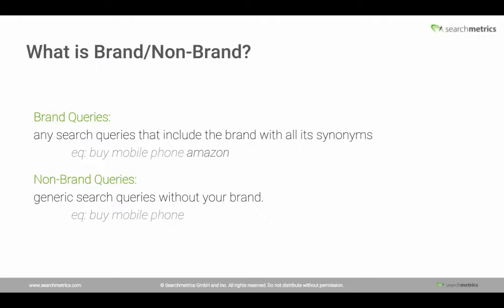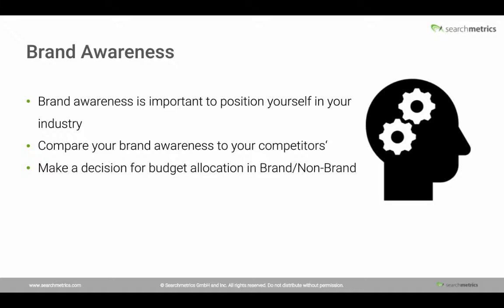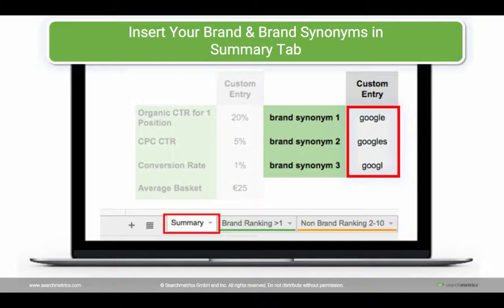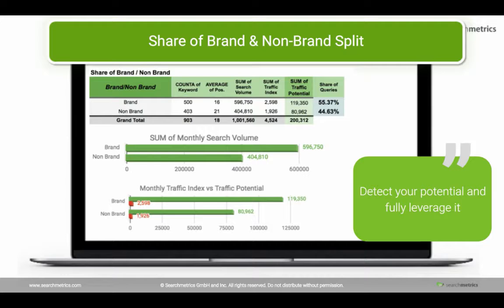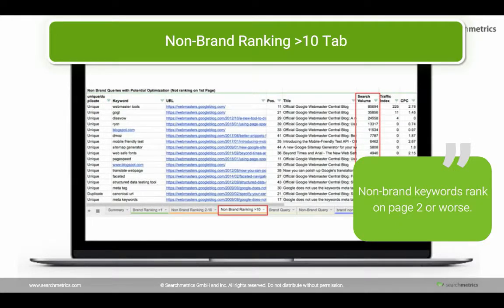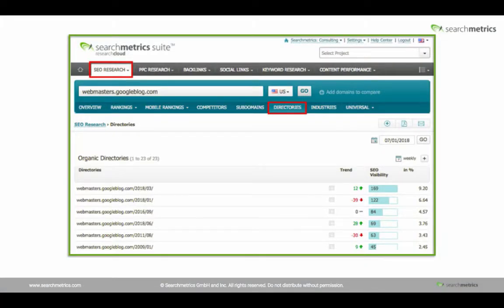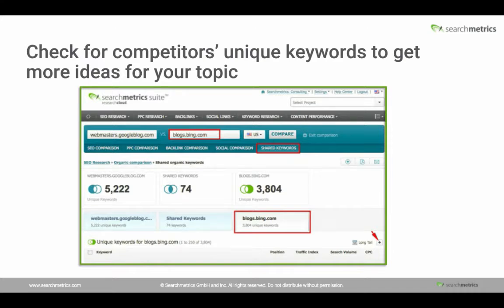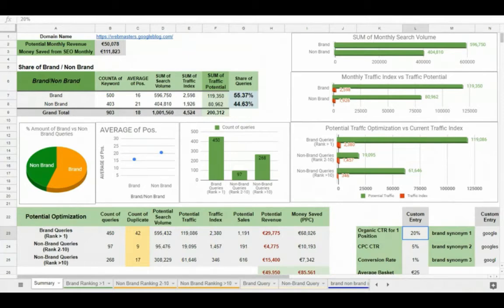🇬🇧/🇺🇸 - How to Setup a Brand vs Non Brand Dashboard - Searchmetrics Webinar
How do you set up your initial SEO strategy? Where do you kick-start your SEO campaign?
This webinar will help you to assess the status quo of your website, show you which area of your website has the highest potential for gaining traffic and guide you in making a quick decision on which part of your website to leverage through organic search.

learn how to:

-setup up a brand / non brand dashboard
-identifying highest potential to gain traffic
-identifying gap and to kick-start your seo campaign

With our experts:
- Felix Oey, Senior SEO Consultant
- Björn Darko, Director Digital Strategies Group EMEA